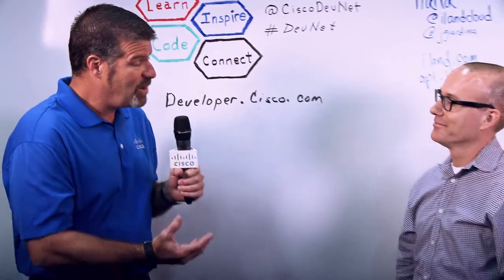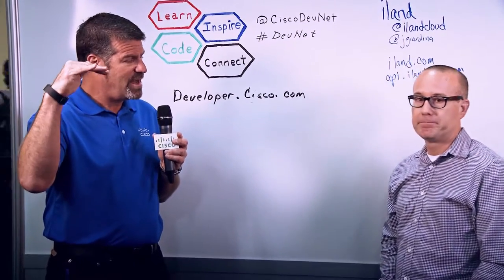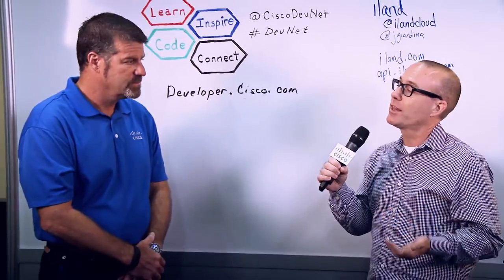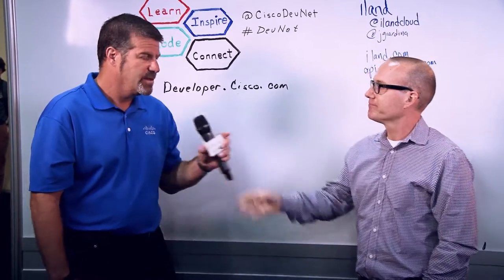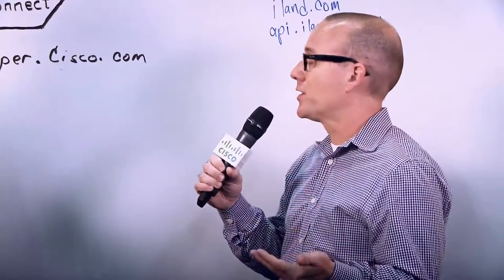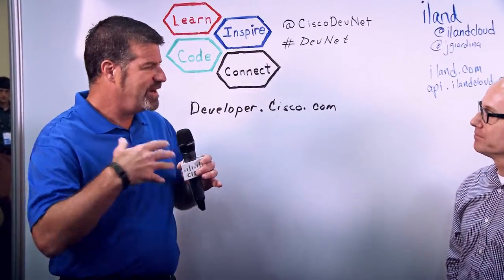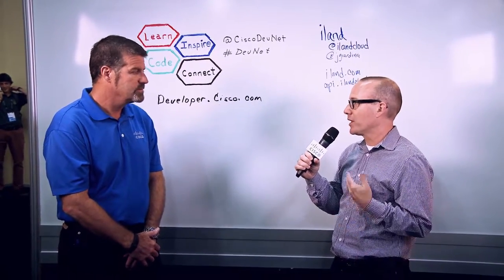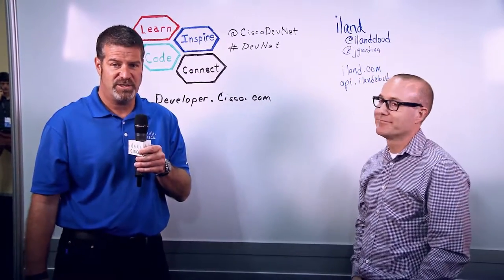Cisco DevNet Innovators: Take Control of Your Cloud with iland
Curious if you can customize your Cloud? With iland and Cisco APIs you can. Learn about iland’s comprehensive services (Infrastructure as a Service, Disaster Recovery as a Service) built on UCS, Nexus and Cisco security products.

Learn how their northbound API allow customers to be able to control their cloud through REST into all the functions that can be accomplished in their UI. The API also allows you to run the UI through mobile devices, especially important in situations where you might not be able to get to a web UI.